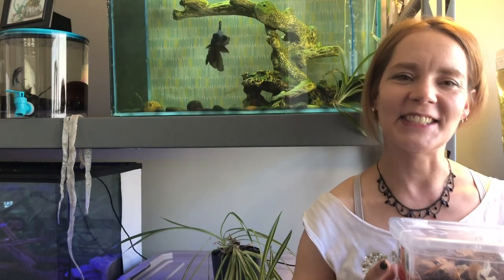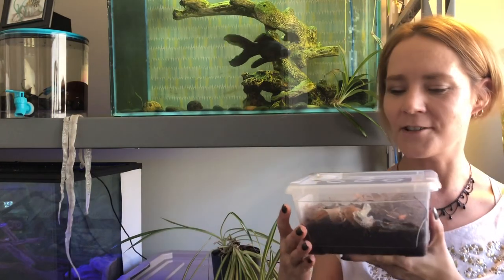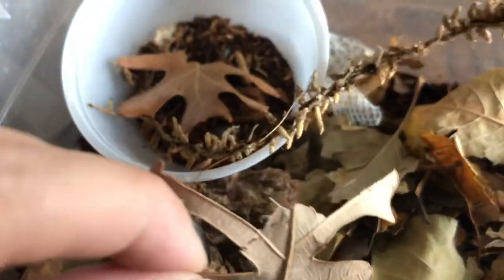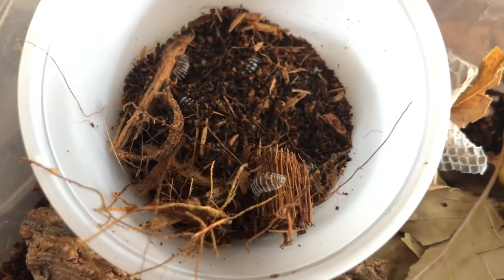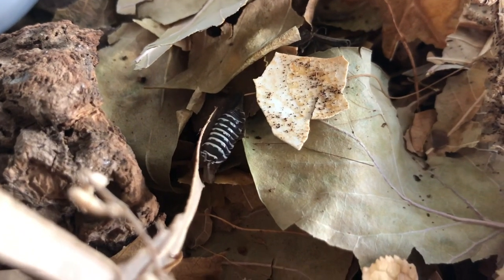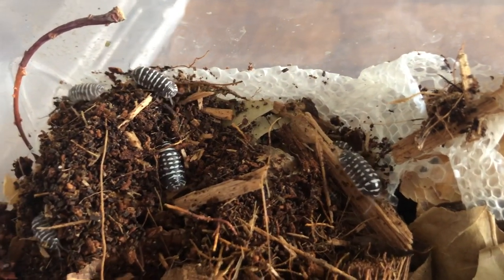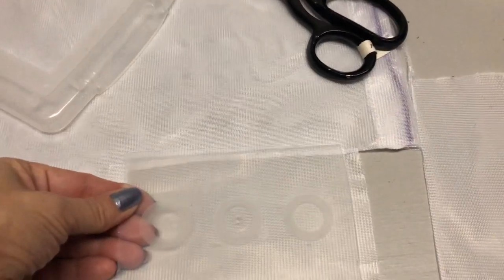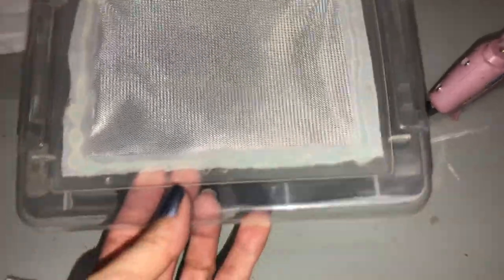Zebra Isopods, pill bugs!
Zebra Isopods, pill bug set up.  fingers crossed!  IF you want to help out and support out project the links are down below